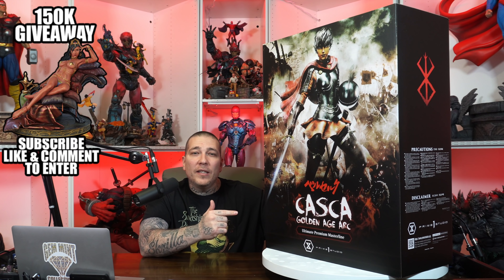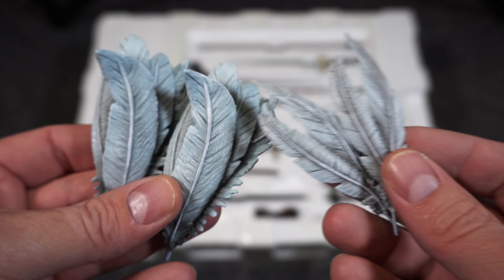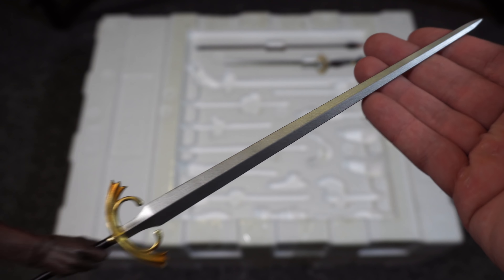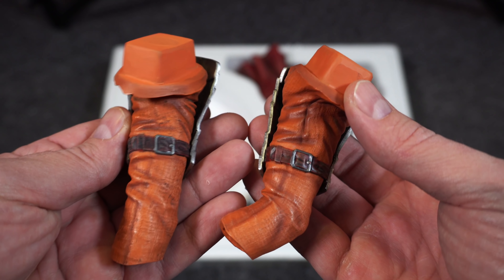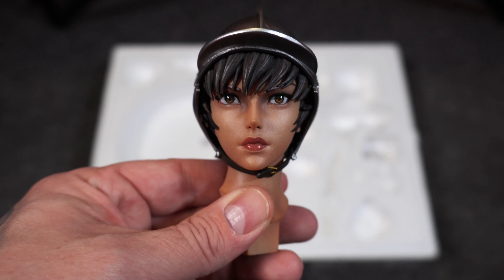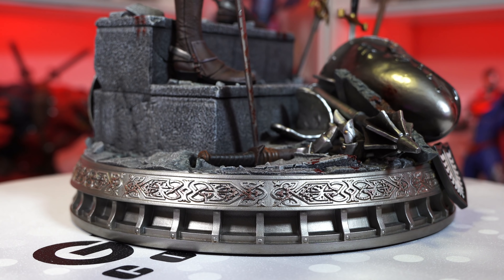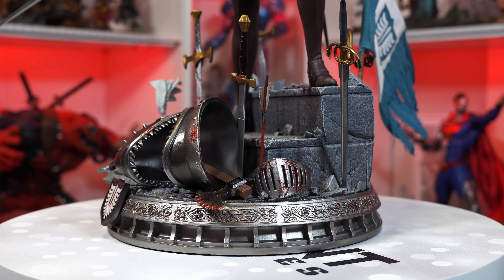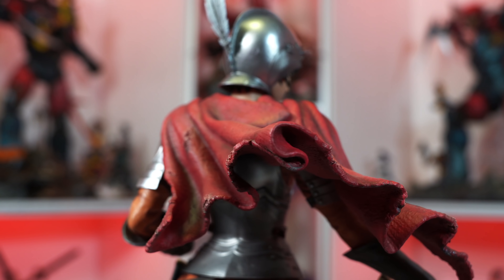Berserk CASCA The Golden Age Arc Statue Unboxing & Review | Prime 1 Studio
Today we unbox and review the new Berserk CASCA from The Golden Age Arc by Prime 1 Studio!

💎Dynamite Entertainment

2301 N Zaragoza Rd Suite 103 Box 2